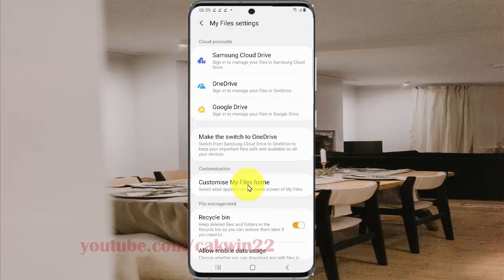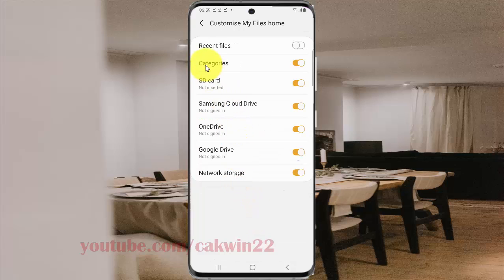Samsung Galaxy S20 : How to add or remove Samsung Cloud Drive in My files Home (Android 10)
This video show How to add or remove Samsung Cloud Drive in My files Home in Samsung Galaxy S20.  In this tutorial I use Samsung Galaxy S20 SM-G980F/DS International version with Android 10